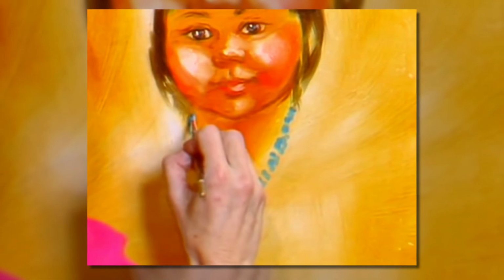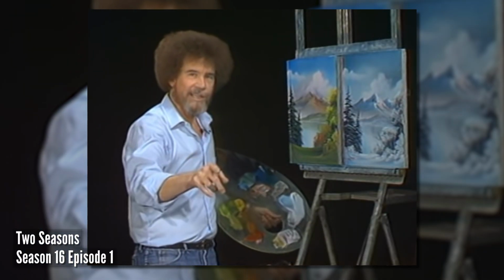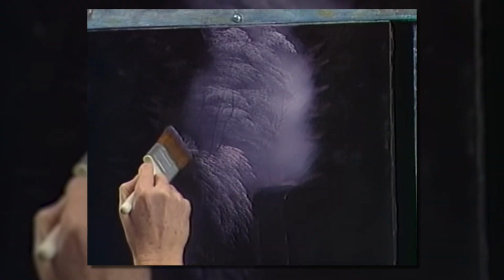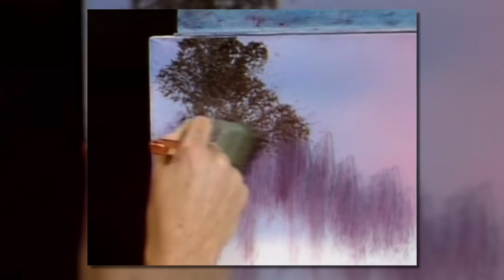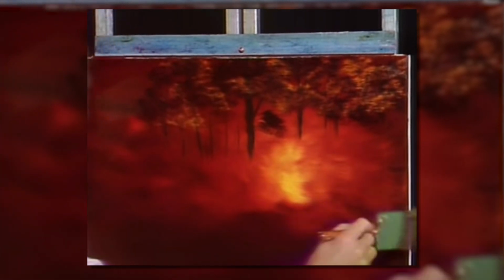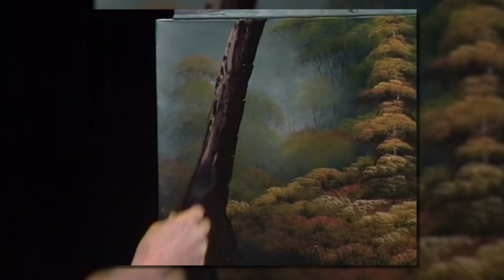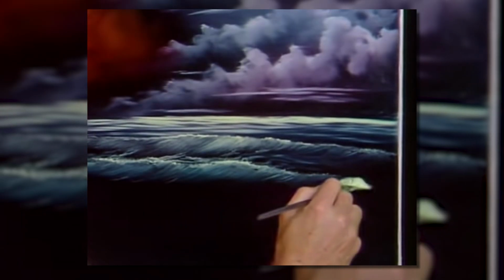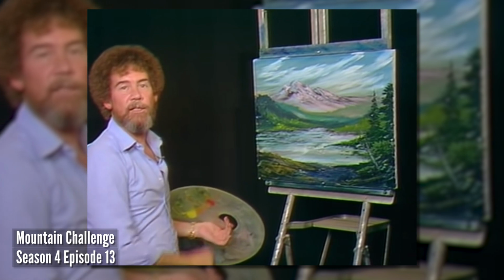The Hardest & Most Difficult Bob Ross Paintings EVER!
Looking for toughest Bob Ross painting tutorials. Good or Bad News, I have personally compiled a Top 10 of the hardest Bob Ross Painting Tutorials for new painters.

I combed through the entire Joy of Painting series with Bob Ross and personally picked out what I think will be the most difficult painting tutorials for any new painter to paint along with. All these selections are from the perspective of an artist who has been painting with the wet on wet style for a number of years. Enjoy!

🔷 Physical Version

⭐Wild's Oil Painting Supplies Packet ⭐

⭐ Recommend Supplies To Start Painting Like Bob⭐

🔷 Bob Ross Master Kit
🔷 Bob Ross Basic Kit
🔷 Liquid Clear
🔷 Liquid White

⭐ Top 10 Easy Bob Ross Paintings ⭐

( Hard to Difficult )
   🔷 00:00 - Top 10 Most Difficult Bob Ross Paintings
   🔷 01:50 - Two Season (S16 Ep1)
   🔷 02:46 - Brown Mountain (S2 Ep 7)
   🔷 03:57 - Waterfall In The Woods (S19 Ep6)
   🔷 05:00 - Royal Majesty (S21 Ep 3)
   🔷 06:00 - Old Mill (S3 Ep 9) or Old Country Mill (S17 Ep10)
   🔷 07:36 - Camp Fire (S3 Ep 10)
   🔷 09:05 - Indian Summer (S21 Ep9)
   🔷 10:54 - Mountain By The Sea (S9 Ep 12)
   🔷 11:54 - Night Light (S3 Ep 8)
   🔷 13:13 - Mountain Challenge (S4 Ep 13)

⭐ Helpful Videos ⭐